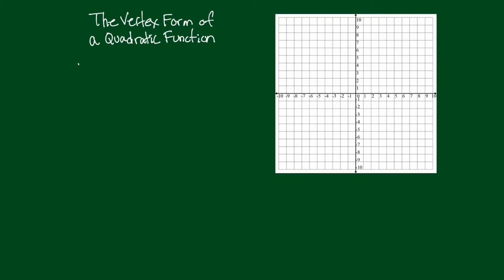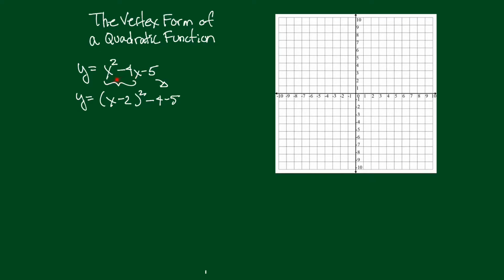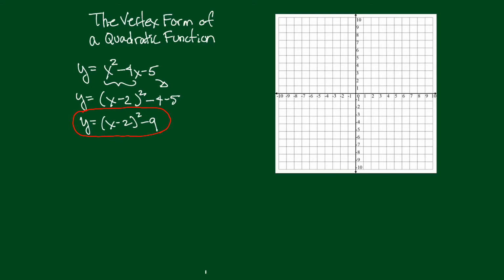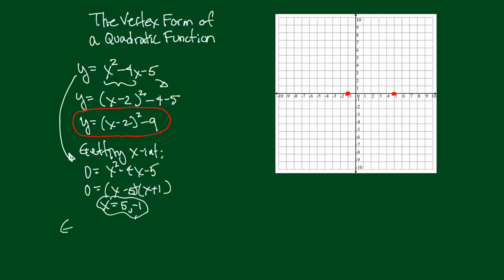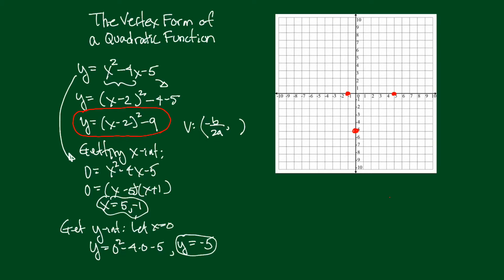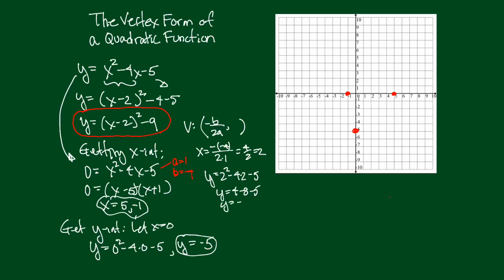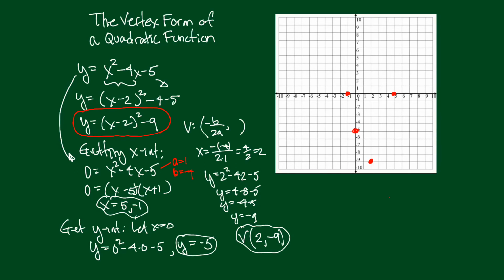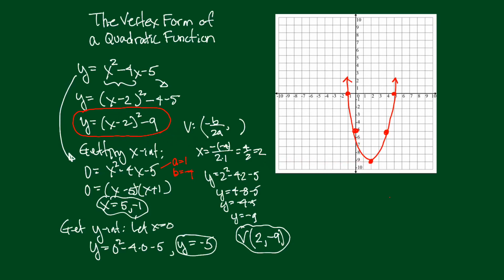Section 5.1 - Discussion on The Vertex Form Part 1